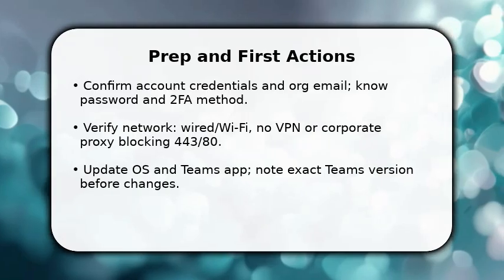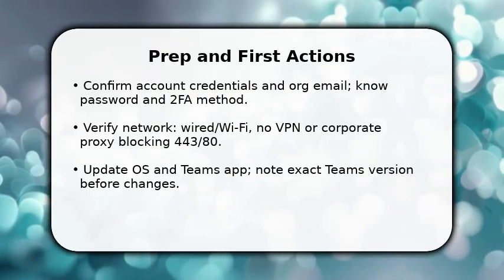How to Fix Ms Teams Not Signing in (only Way)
Explore the ultimate guide to resolving Microsoft Teams login issues. This video provides step-bythy solutions for users experiencing difficulties with signing into their accounts, ensuring a seamless collaboration experience.